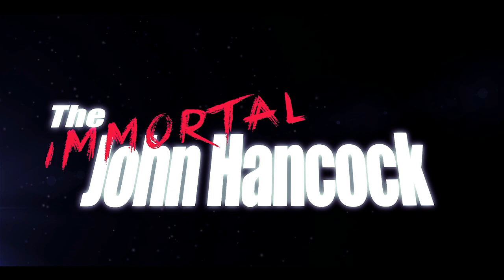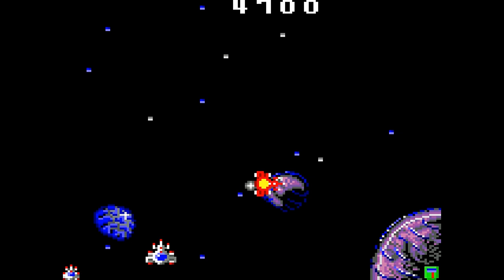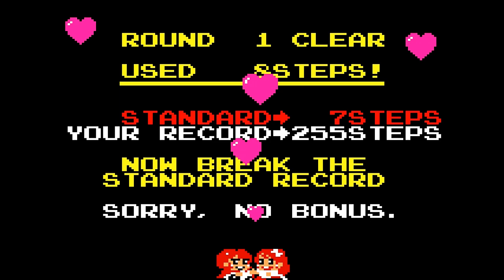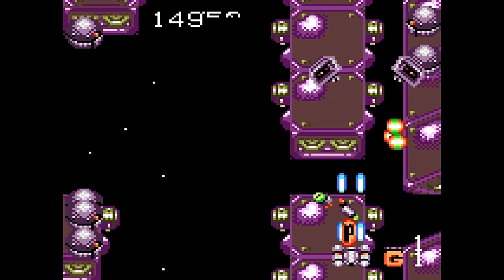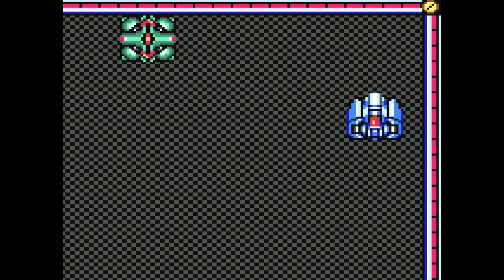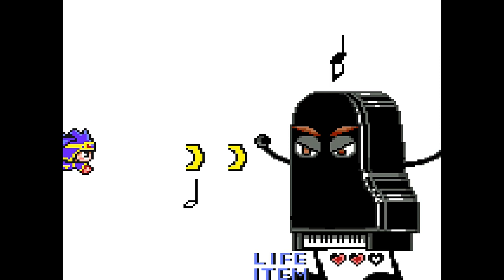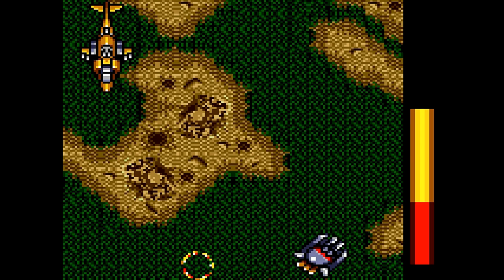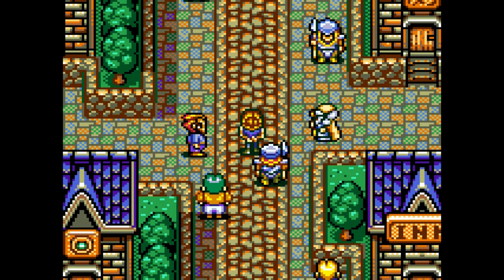Import Game Gear Games You May Have Not Played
While the Game Gear had over 300 releases worldwide, several titles were not released here in the USA.  In this video, I take a look at a few of the titles that we never got(one that we did Popils), and give you a sample of some good import games you may want to consider playing.  What game in the video interests you the most?  Other recommendations?
Games shown
Galaga  :37
Magical Puzzle Popils 2:09
Aleste II 3:26
Pop Breaker 4:47
Magical Taruruto-Kun 5:48
Griffin 7:16
Royal Stone 8:57